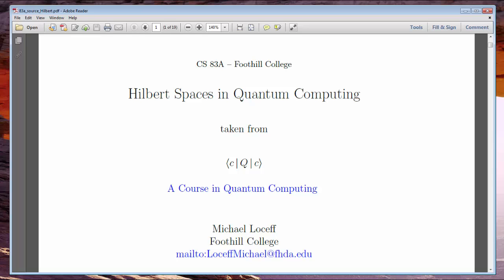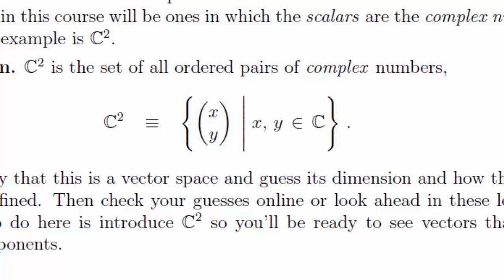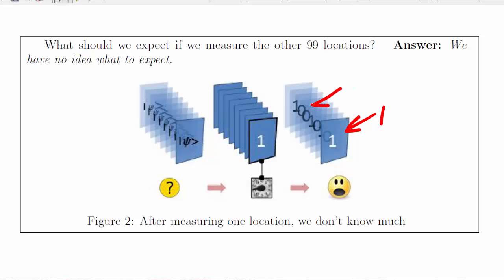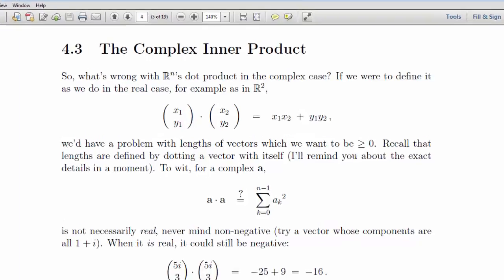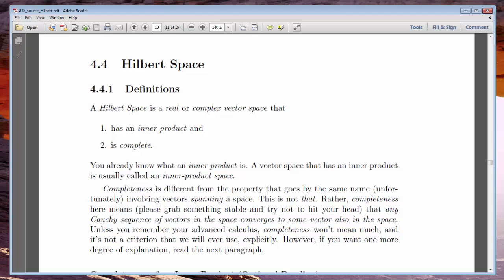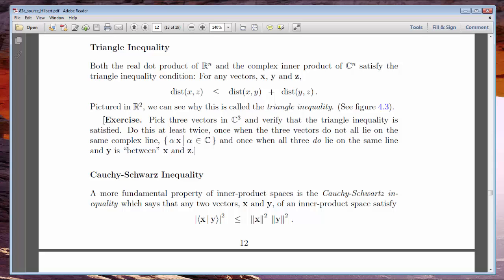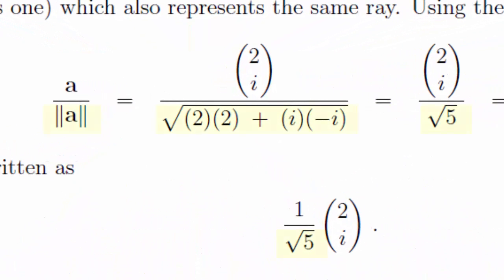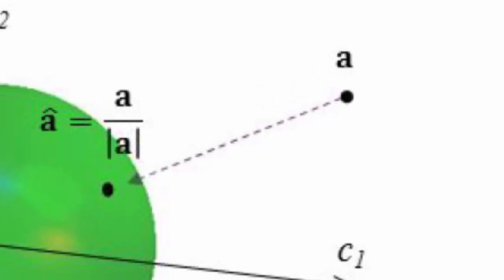Hilbert Space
Overview of Chapter 4, Hilbert Space, in "A Course in Quantum Computing" (by Michael Loceff)